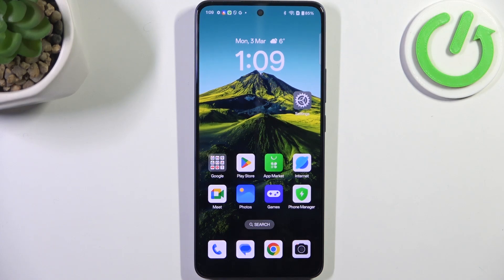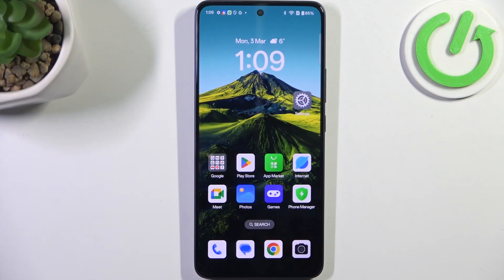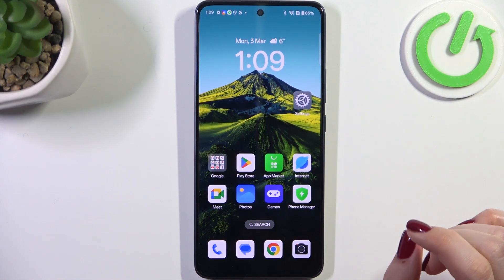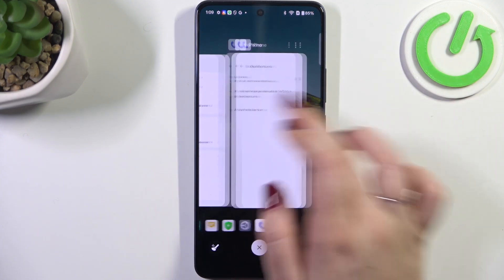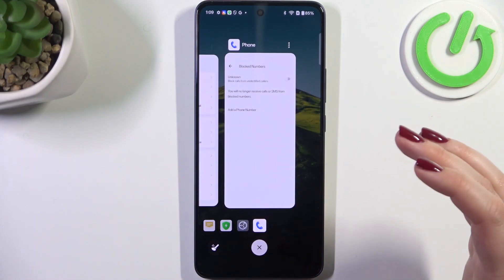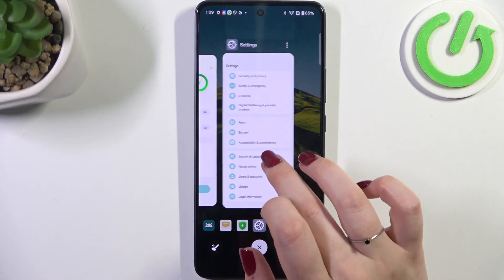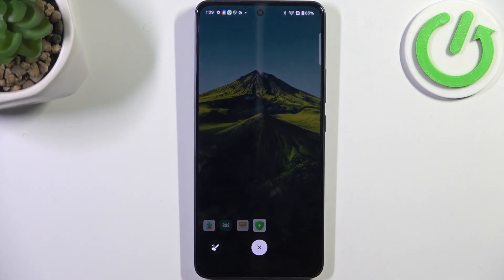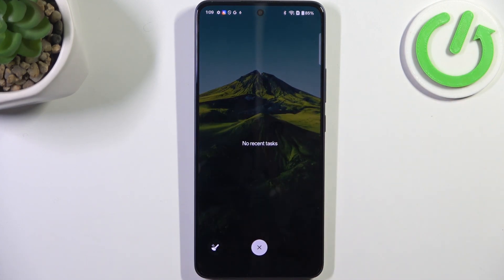How to Turn Off Running Apps on OPPO Reno 13 F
Turning off running apps on your OPPO Reno 13 F helps improve device performance and conserve battery life. By closing apps you’re not actively using, you free up memory and reduce background processes that might slow down your phone. It’s a simple way to ensure that your phone runs more smoothly and efficiently, especially when you’re noticing lag or fast battery drain.

How to close background apps on OPPO Reno 13 F?
How to stop running apps on OPPO Reno 13 F?
How to turn off apps running in the background on OPPO Reno 13 F?